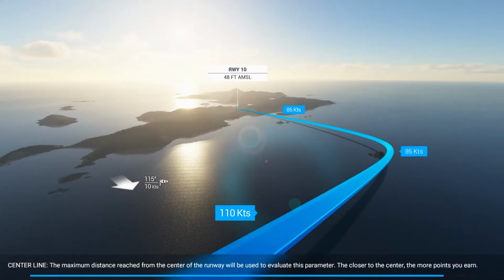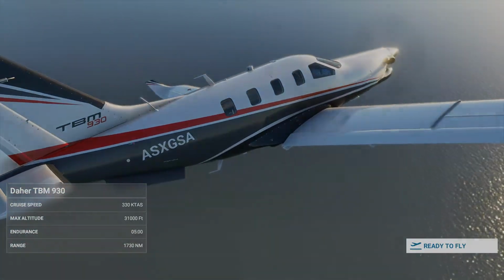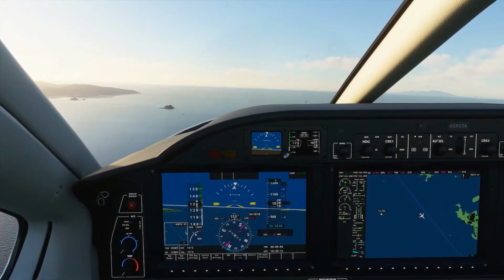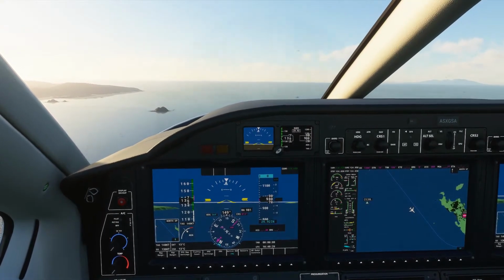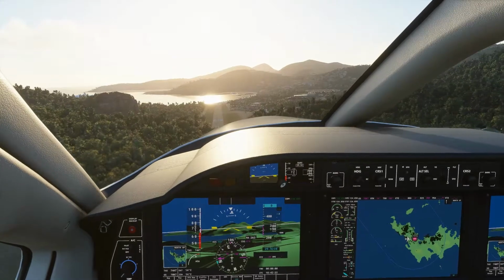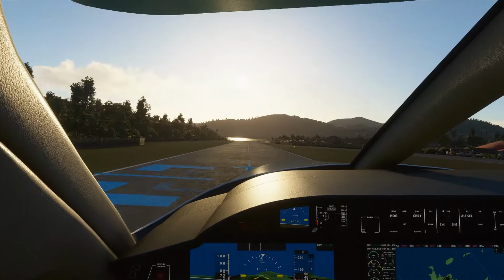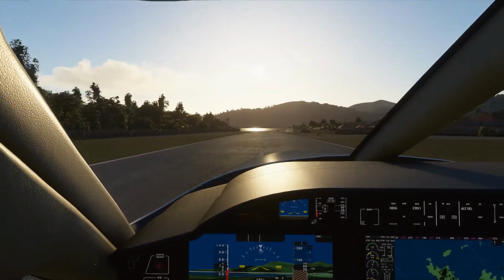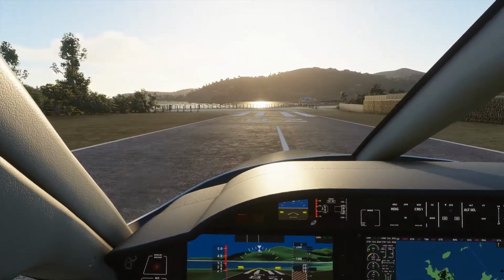Top 100 Landing Challenge - REAL PILOT | St Barts | Microsoft Flight Simulator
In this video I make my attempt at the St Barts landing challenge in Microsoft Flight Simulator 2020 (MSFS).

In the Top 100 Landing series, we aim to have a bit of fun carrying out the landing challenges within the sim, obtaining a score that puts us within the top 100 on the leaderboard.

PC Specs

ASUS B150M-A
32GB DDR4 2133MHz

Hardware